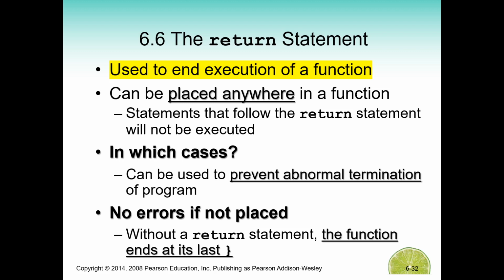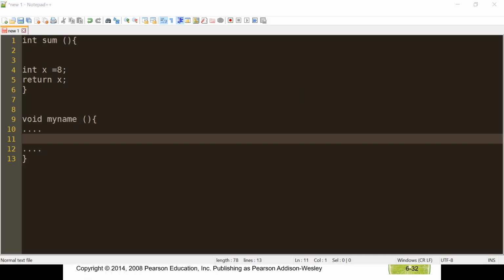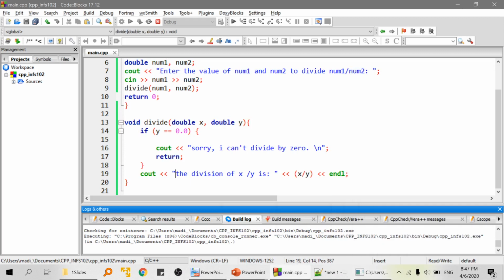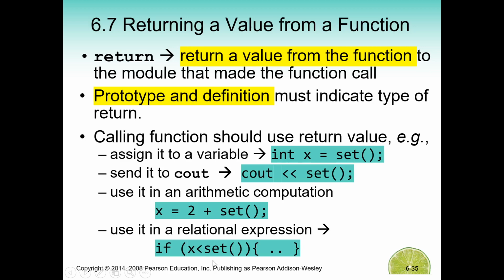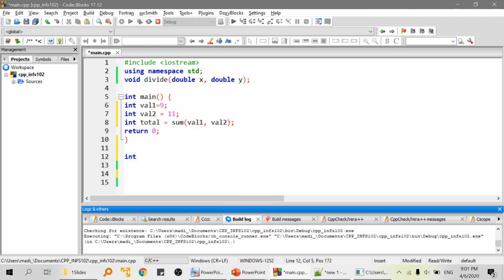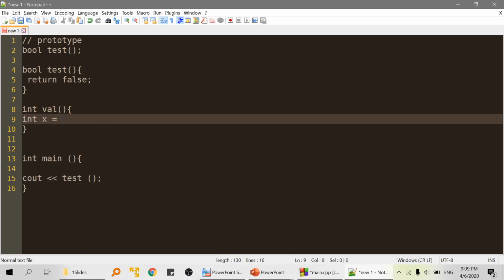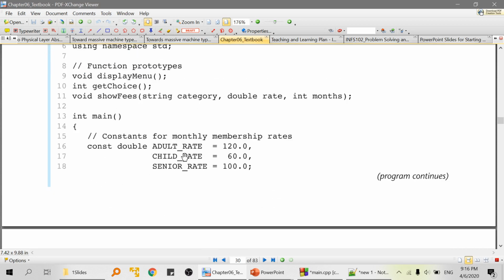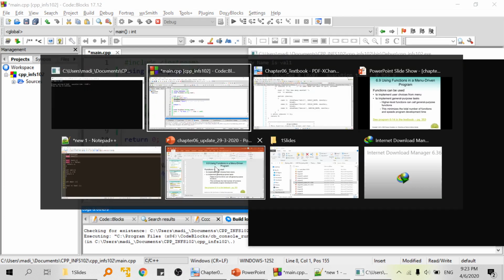C++: Return Statement, Value returning function, Functions in menus - INFS102/L: 6.6-6.9